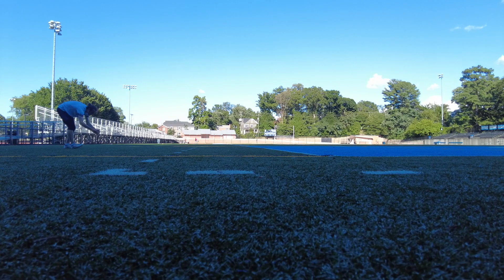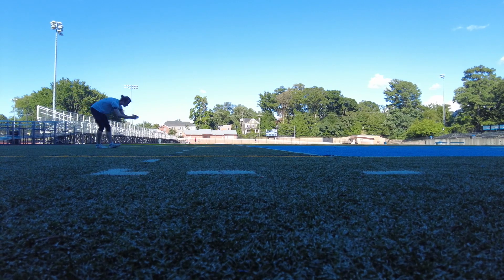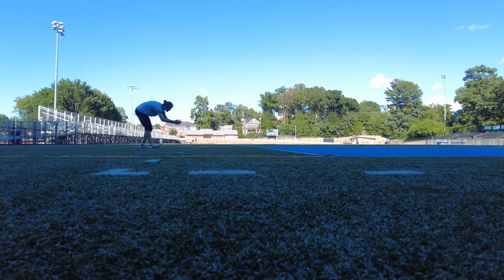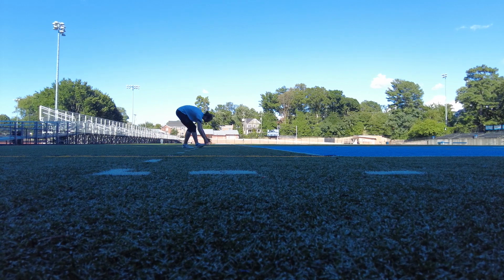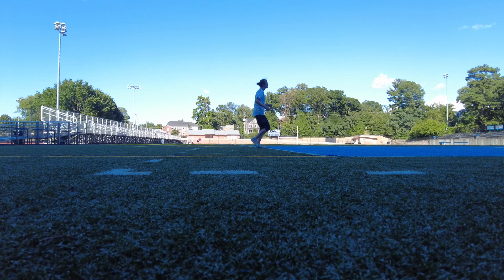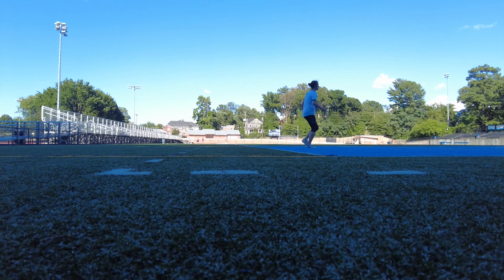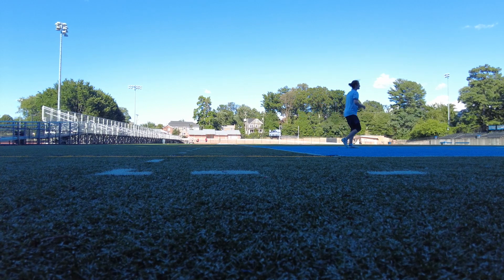In-Season Speed Workout for Ultimate Frisbee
Hey gang! Back with you today to walk through a little speed/acceleration workout that I like to throw into my training schedule during the AUDL/club season to work on getting faster even in the midst of a lot of other ultimate commitments. I hope it's helpful!

Remember: I push you because I love you.